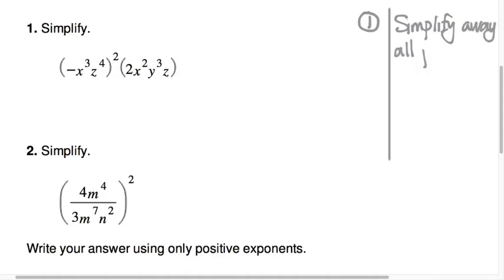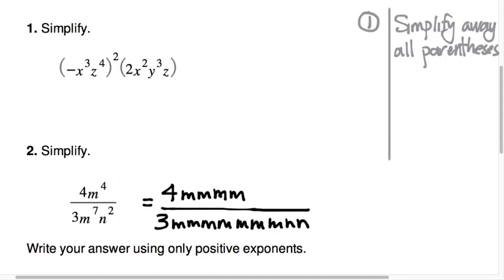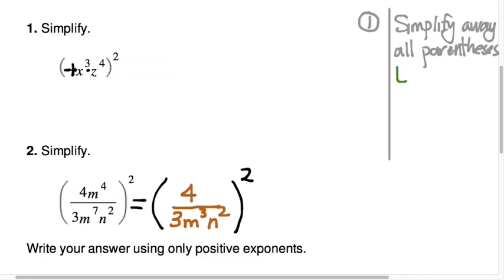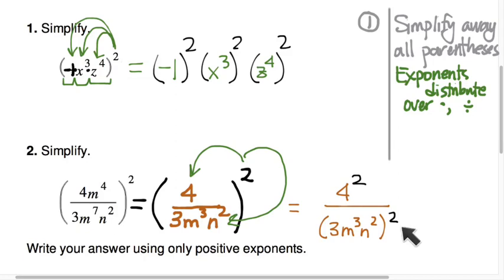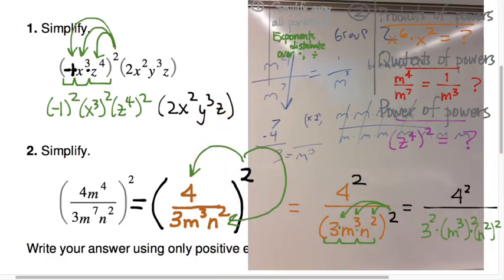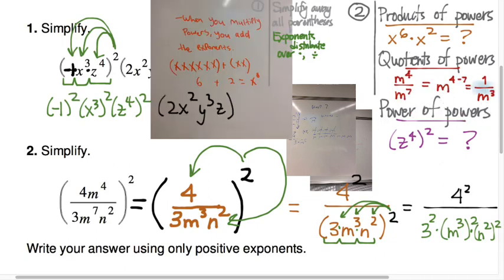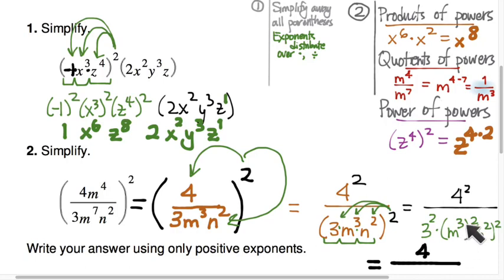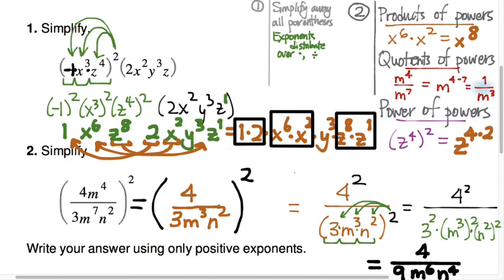095.6 Exponent properties, two examples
11/6/17 Two examples of using exponent properties to simplify monomial arithmetic.